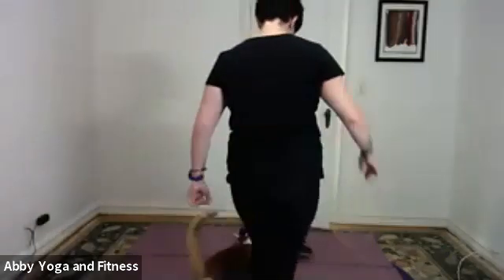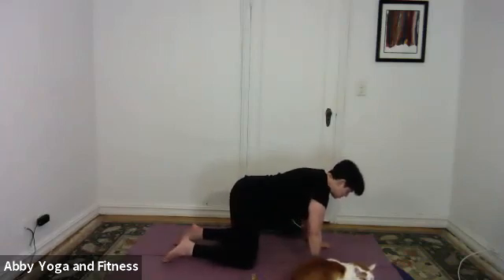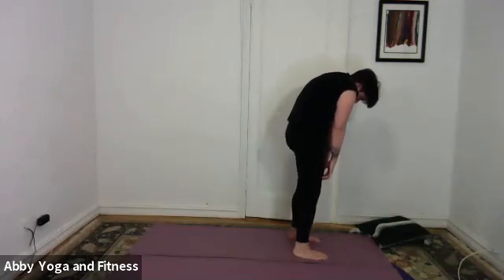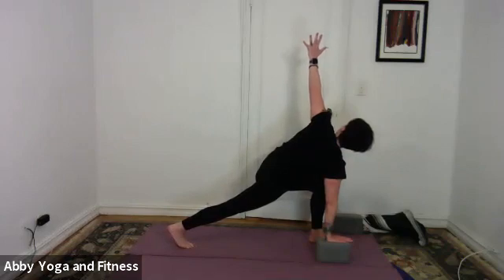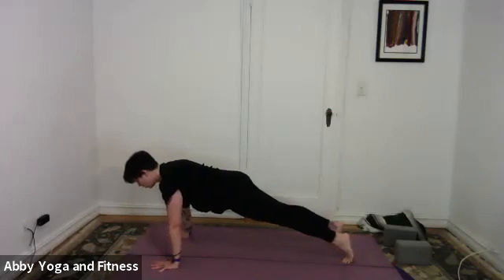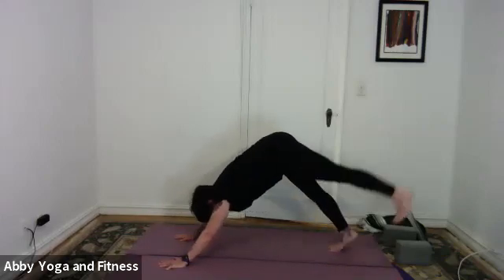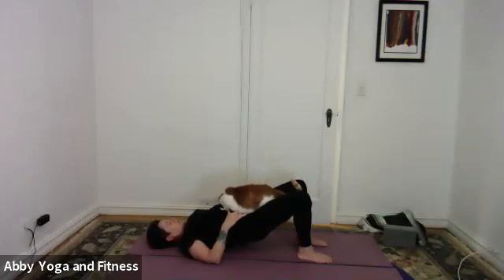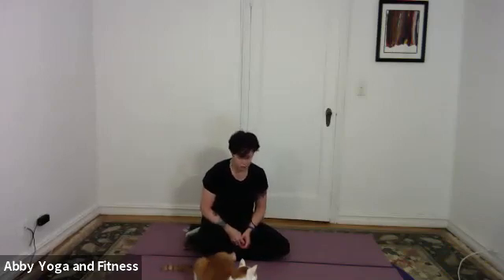More in the January Root Charka Series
Enjoy more on Muladhara Chakra